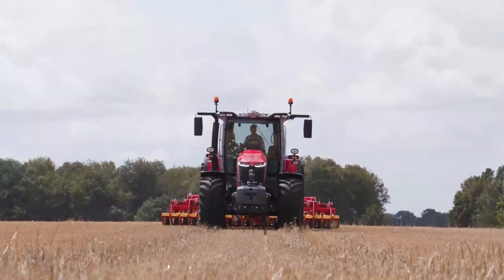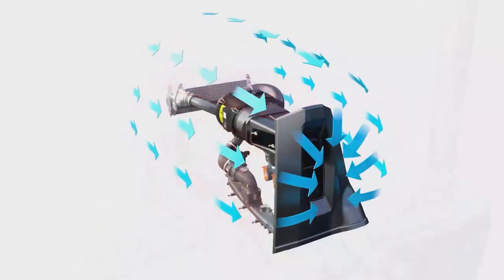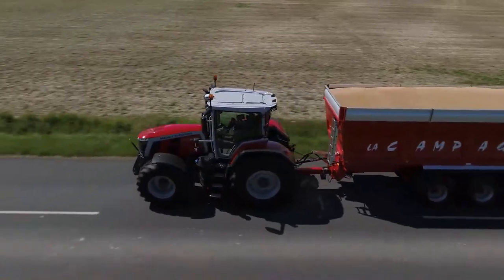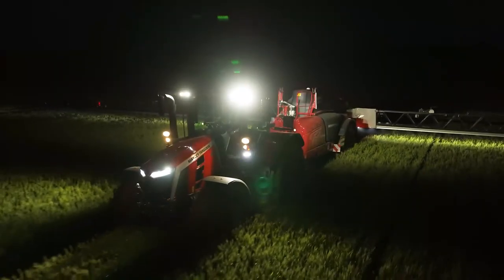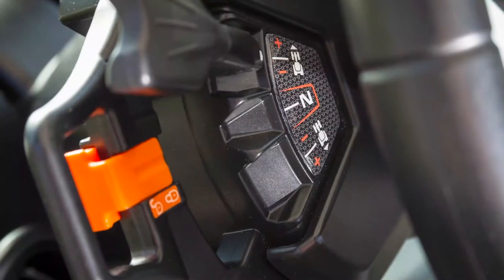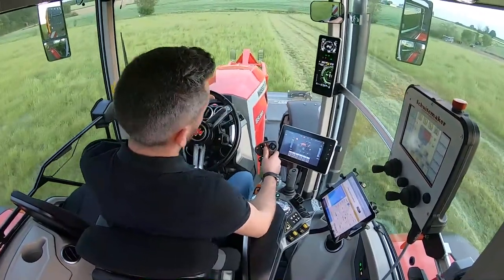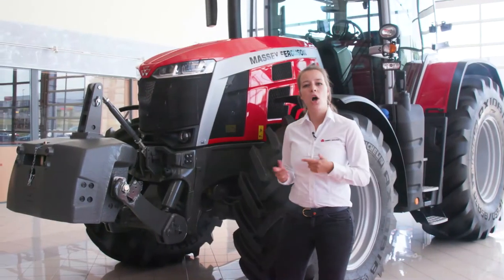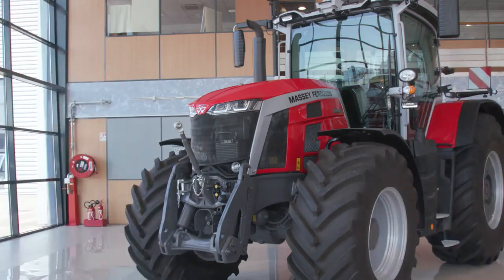MF 8S | WALKAROUND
The tractor like no other.
The NEW MF 8S Series leads the way in terms of engineering and performance. Built to break the rules of conventional tractor design.
This is the ultimate high horsepower machine.